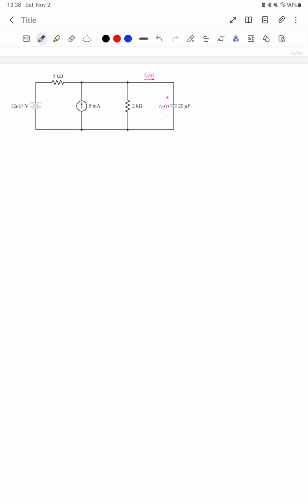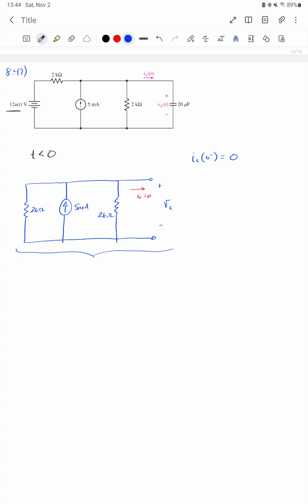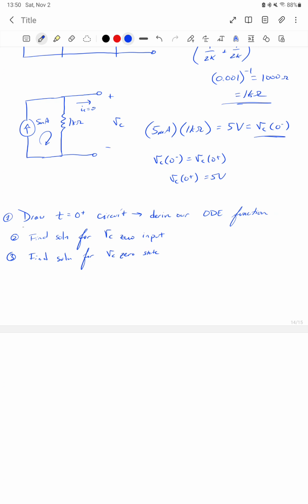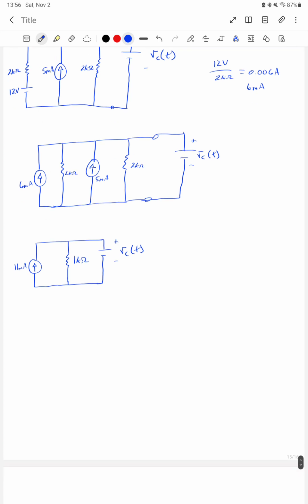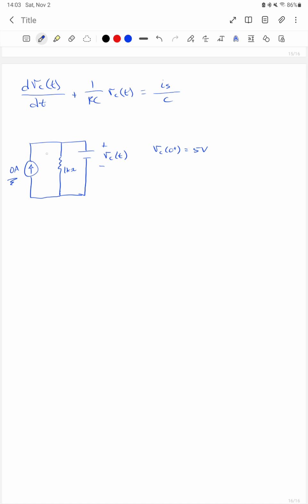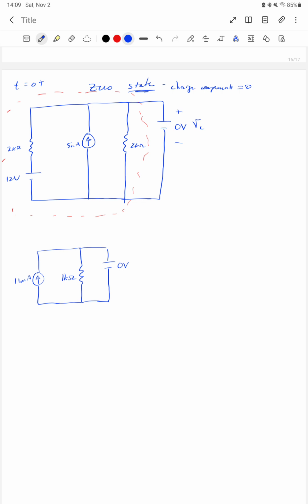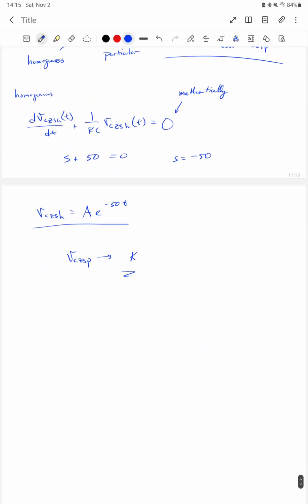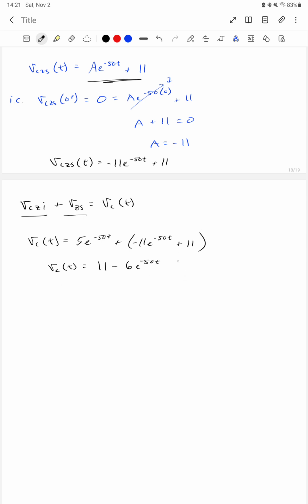RC circuit with multiple sources